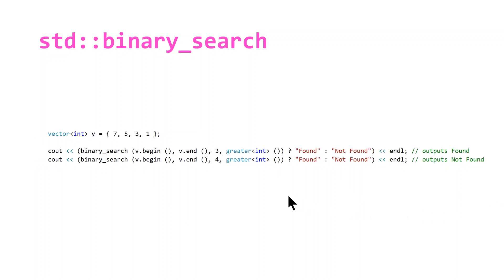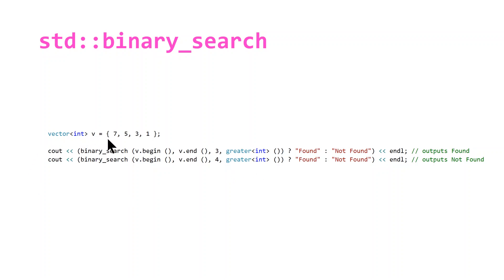STL Algorithms 2: std::binary_search, std::lower_bound & std::upper_bound